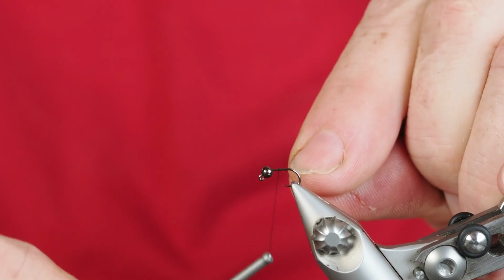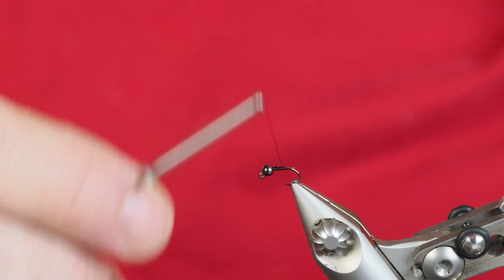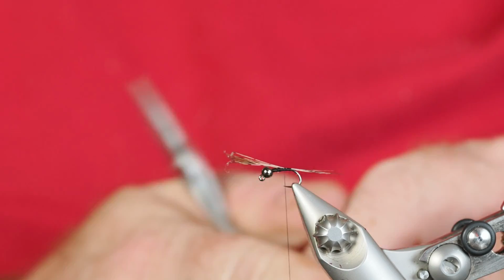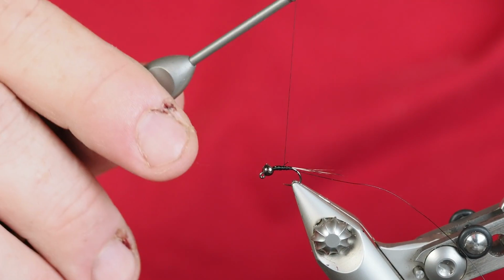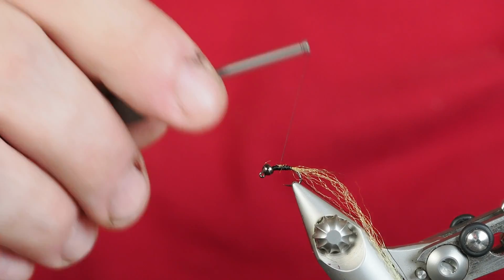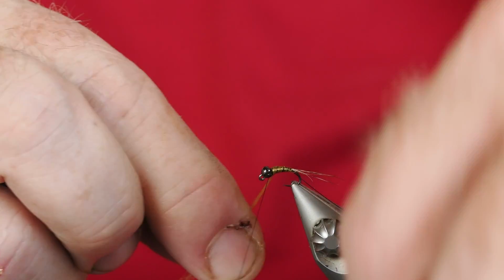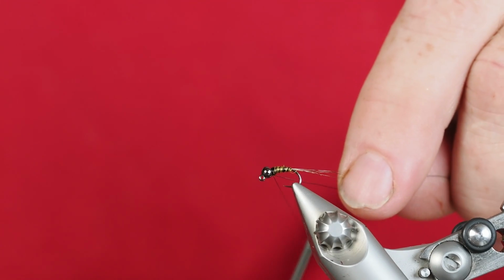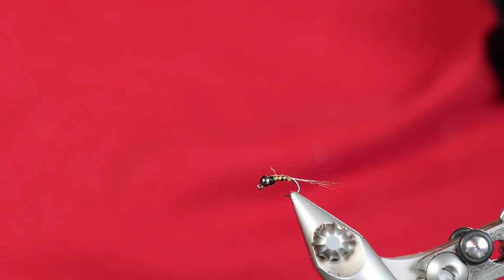Black and Gold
I took a turn on this pattern - but really not much of one.  In the past, I tied a pattern called the Tan and Black that uses tan antron for the color.  Here, the only adjustment I've made is turning to gold antron yarn.  Thus the Black and Gold.

This is a killer pattern that I use often.  It's tied on a small jig hook with a nickle tungsten bead behind the hook eye.  I add a small amount of lead behind the bead to add a bit more weight, but mostly to better secure the bead.

From there, the pattern is really straightforward.  Use mottled Coq de Leon fibers for the tail and tie in a length of extra small black wire.  At that point, tie in a wisp of gold antron yarn, then turn to your thread to create a nice tapered body.  Wrap the antron from the bend of the hook to behind the bead.  Then take open wraps of the black wire to create a subtle rib - again up to behind the bead.  Break off the wire, whip finish, and you are good to go.

I often use this pattern as a dropper under a hopper or a Chernobyl - usually 12 to 24 inches behind.  Most commonly, the fish will take the Black and Gold, and your dry fly on the surface serves as a strike indicator.  Tie up a bunch and have some fun!